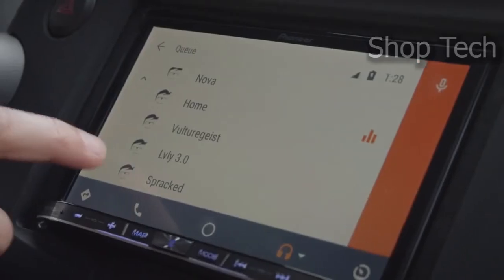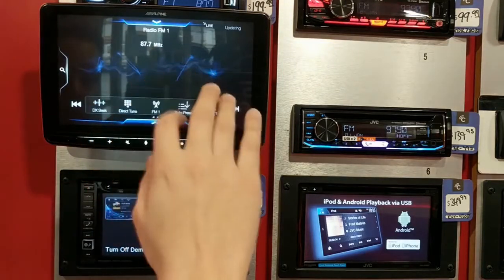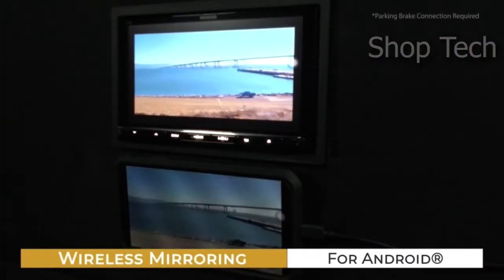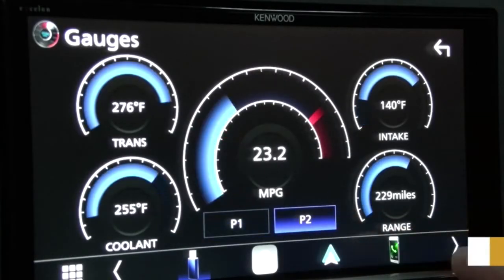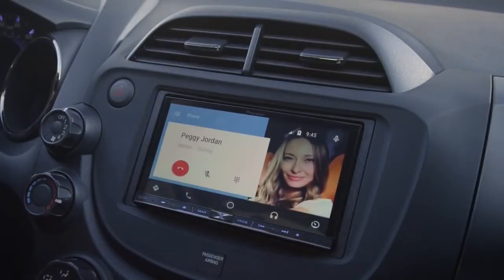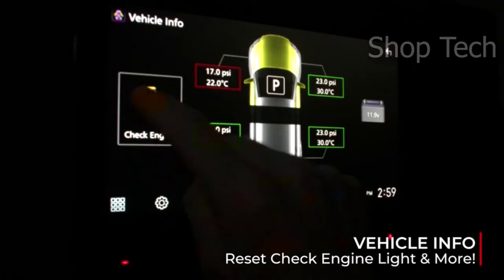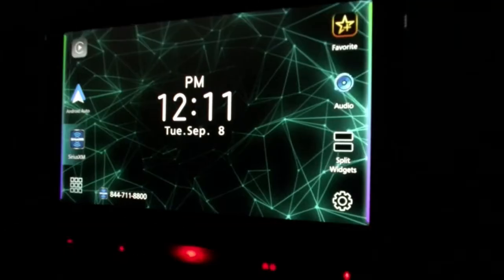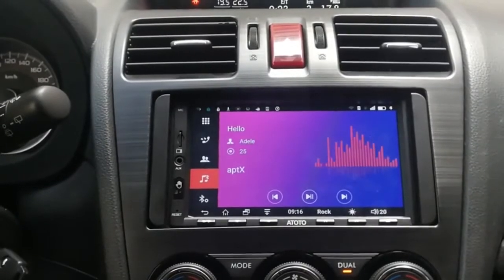Best Android and Apple Car Stereo Systems 2021 | Scotty Kilmer Recommendations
In-car entertainment systems have come a long way, and we can now get a fully functional Android and Apple car stereo system that offers best-in-class audio as well as a variety of Android features. Android or Apple Car Stereos are not the equivalent of putting Android or Apple tablets in a car. The have lots of inputs and outputs customized for working better in cars.
Car stereos that have been modified technologically can reproduce sound with clarity in vocals and volume without distortion. As a result, you are aware of the untapped potential that the best car stereo system offers.

0:00 Intro(Best Android Car Stereos)
1:46 Alpine Electronics iLX-F309TCM
3:35 Kenwood Excelon DDX9907XR
5:08 Pioneer Android Auto
8:06 JVC KW-Z1000W
10:00 ATOTO A6
11:18 Sony XAV-AX7000

Hi, this is Shop Tech. On this channel I upload lists of some of the best Amazon gadgets. These gadgets include smart tvs, alexa compatible home gadgets, smart home gadgets, air purifiers, smart cooking gadgets, smart office gadgets and some other new smart tech products that you can buy on amazon.